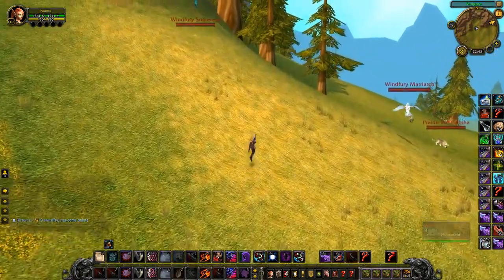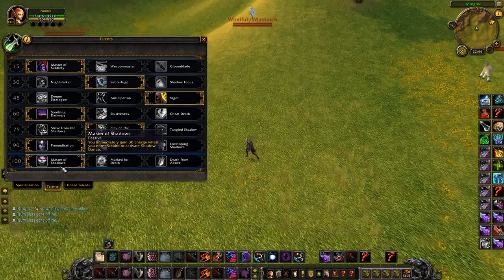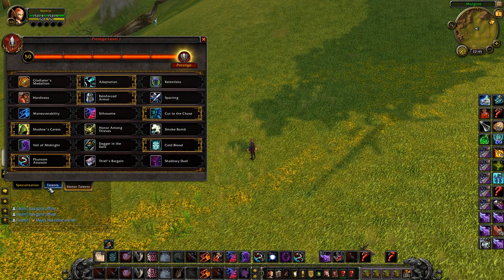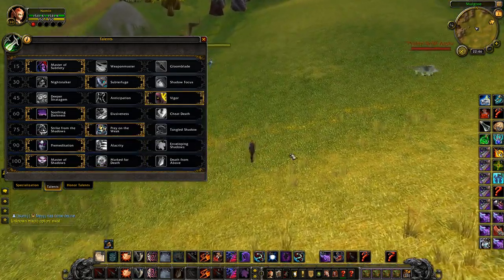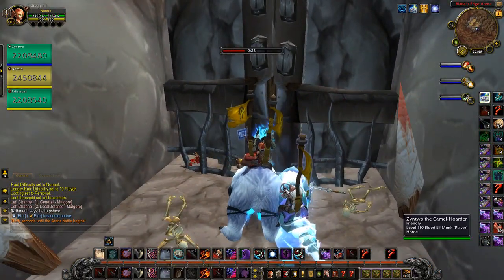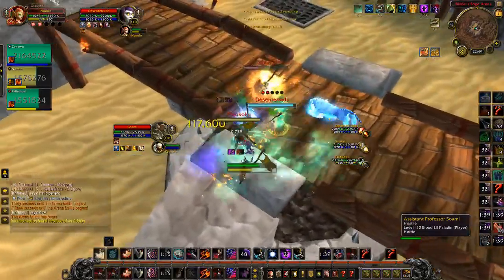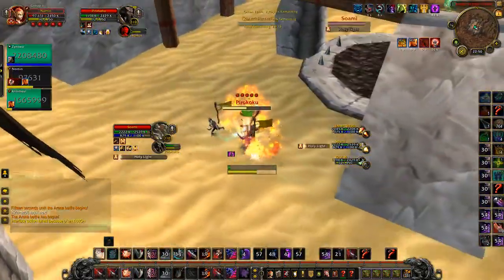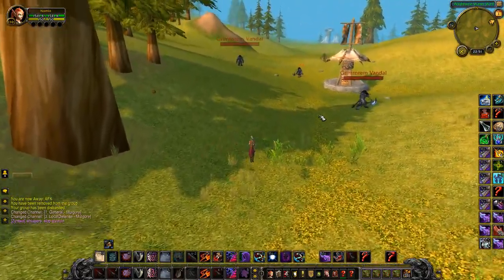Pshero Subtlety Rogue GUIDE 7.0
I always try to upload entertaining and high quality Rogue PvP from retail and classic wow.